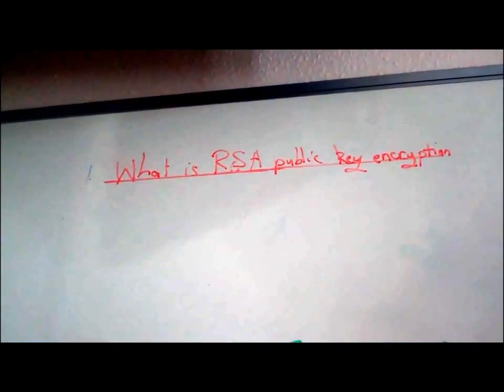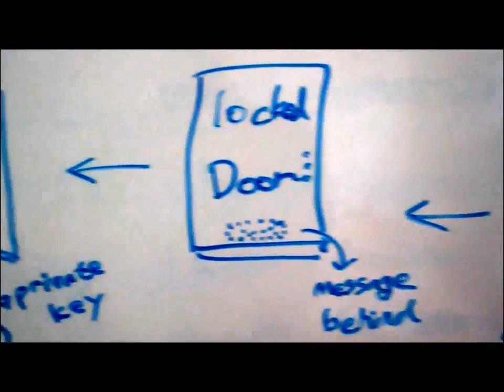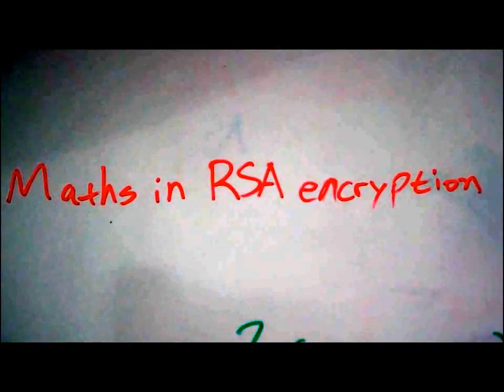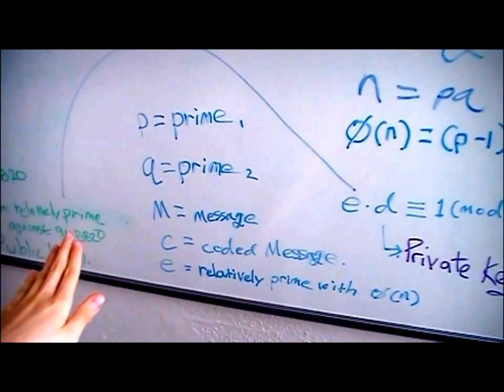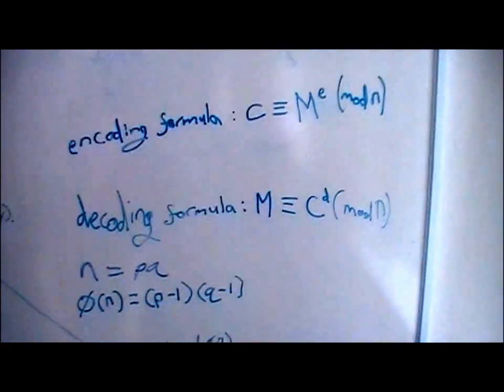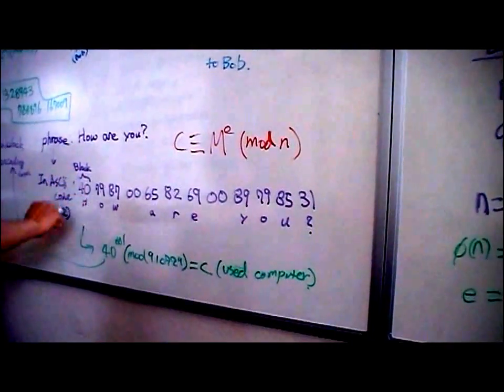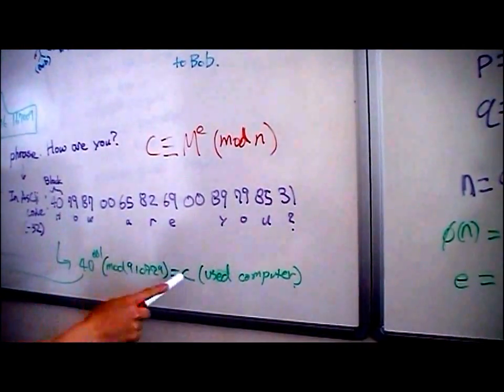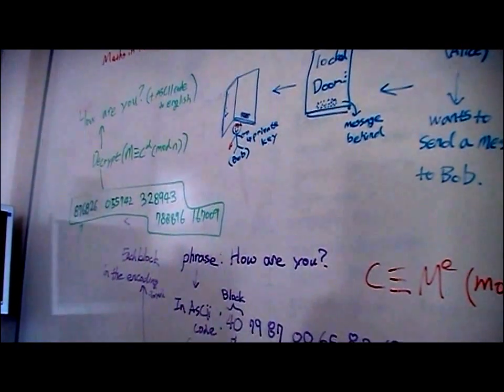Public Key Encryption